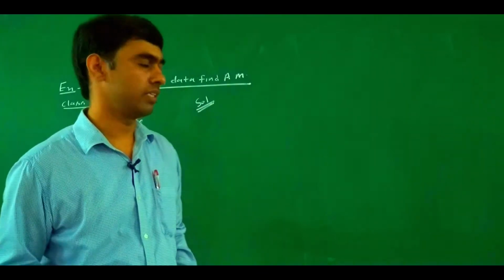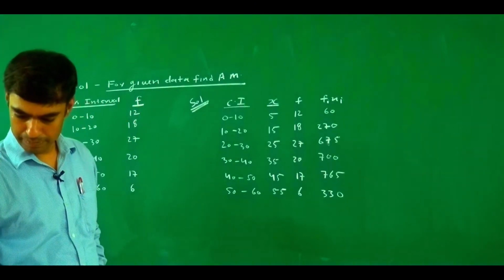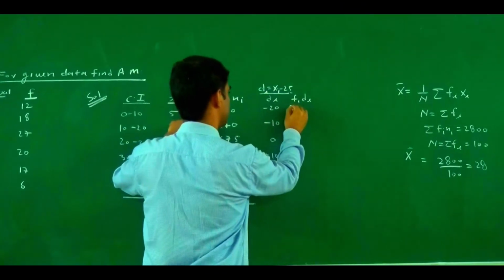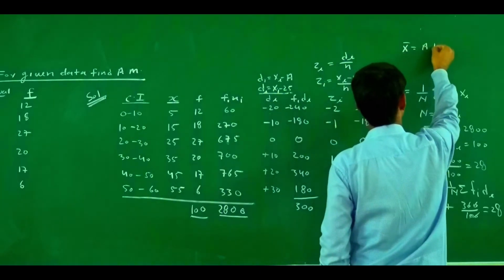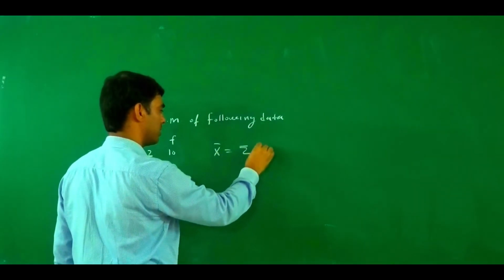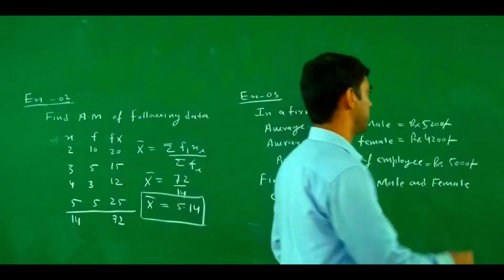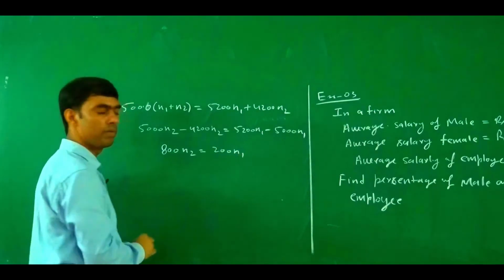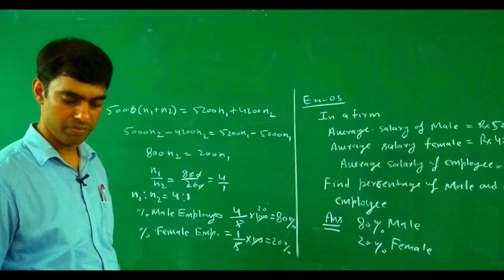Measures of Central Tendency || Numerical Example on Arithmetic Mean